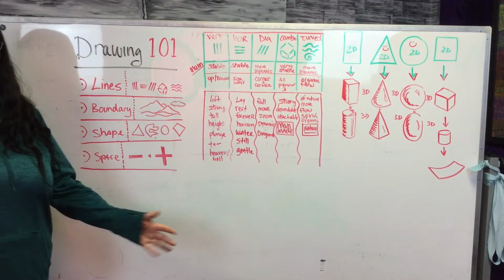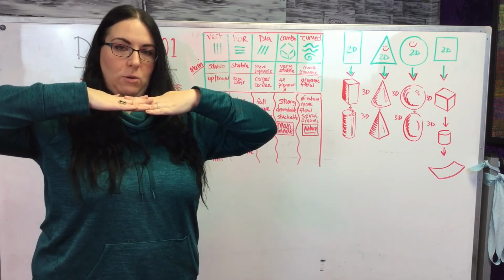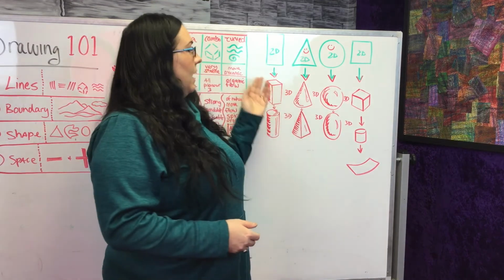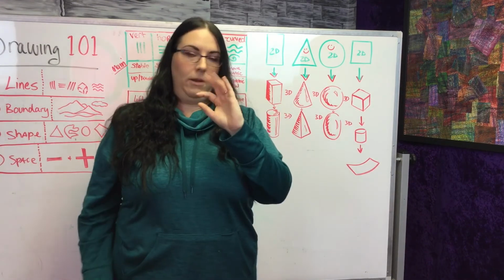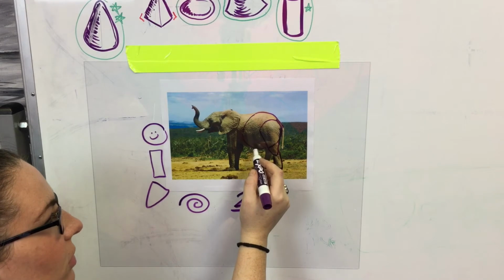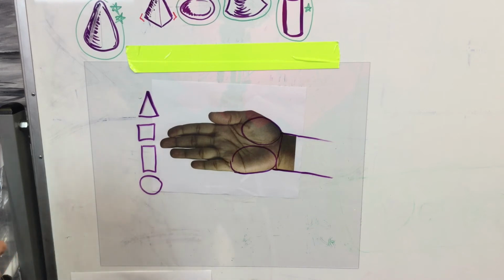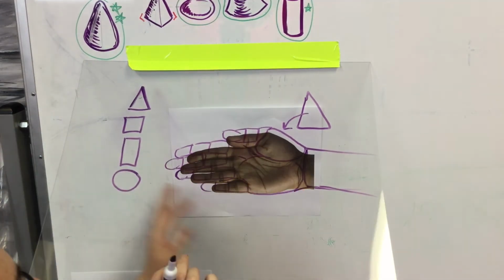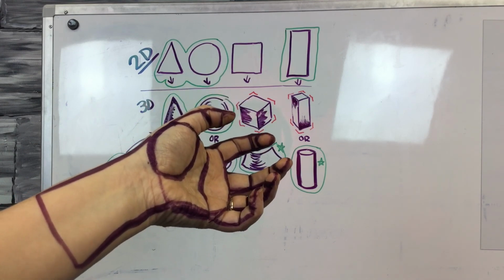DSI ART ED DRAWING 101 FOR TOTAL BEGINNERS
Learn the fundamentals of lines, boundaries and shapes in this lecture and follow along class made specifically for beginners